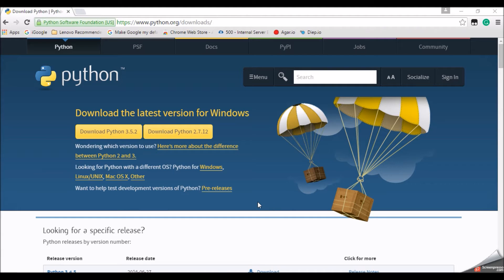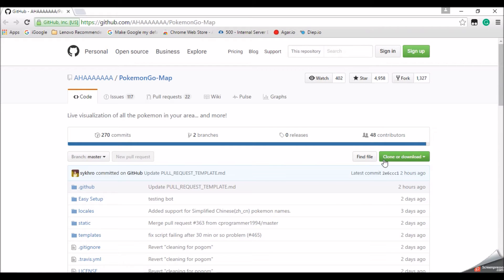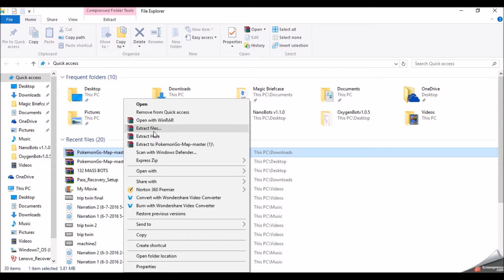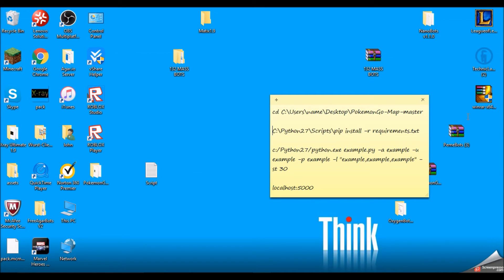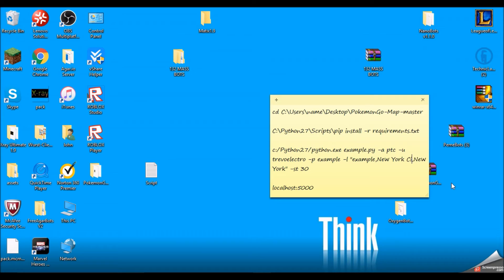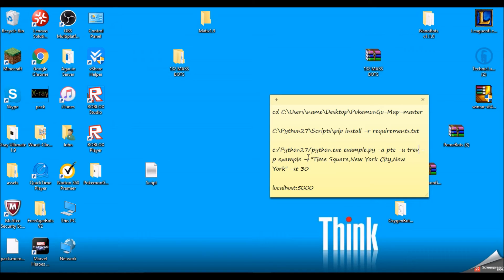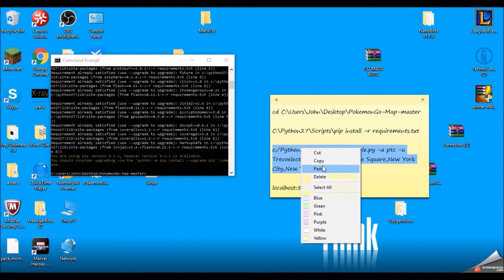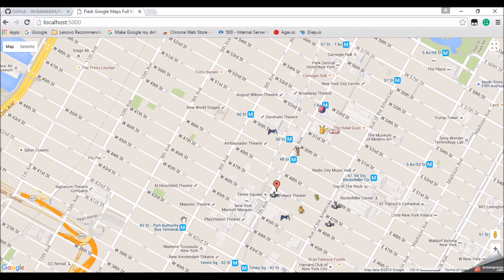How to find every pokemon in your area using Google Maps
Codes:
cd C:\Users\Daniel\Desktop\PokemonGo-Map-master

C:\Python27\Scripts\pip install -r requirements.txt

c:/Python27/python.exe example.py -a example -u example -p example -l "Street,City,State" -st 30